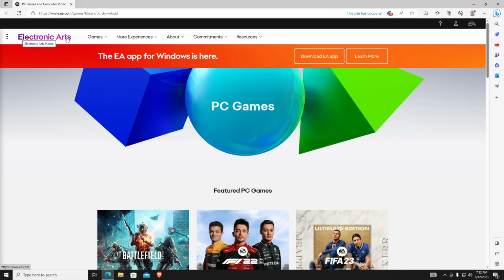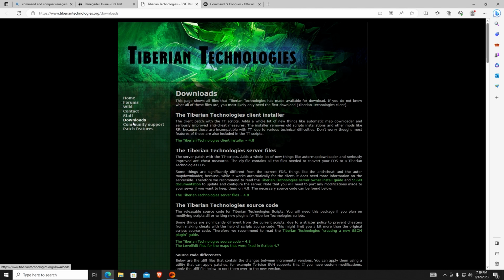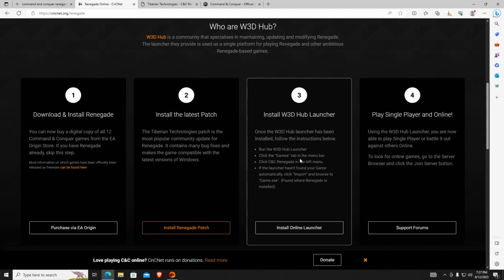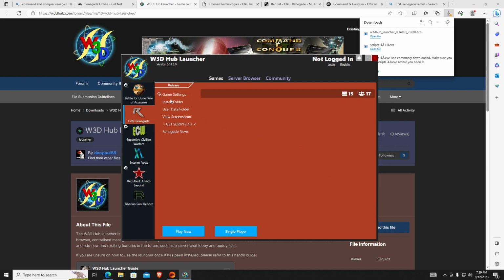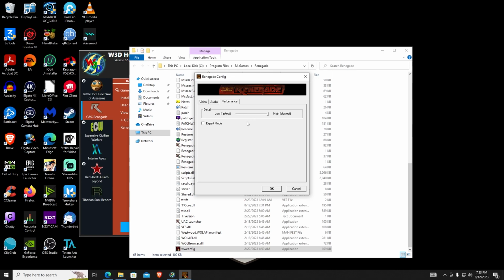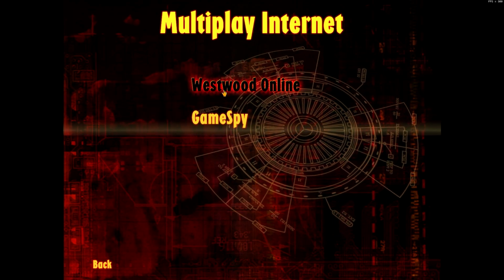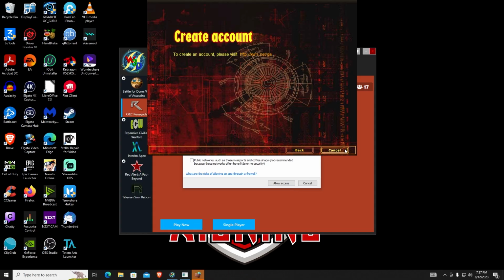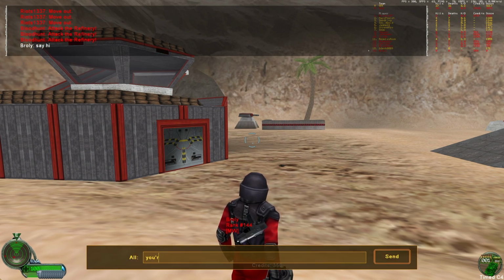How to Install Command and Conquer Renegade